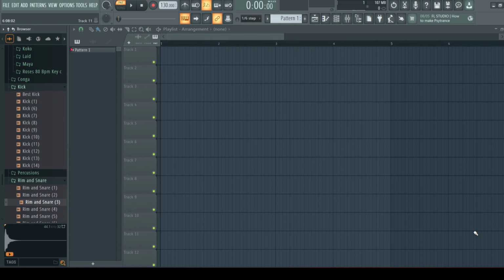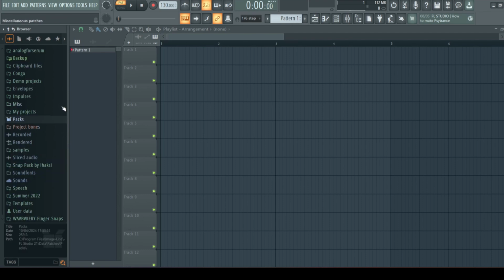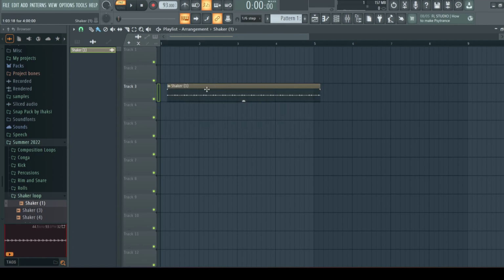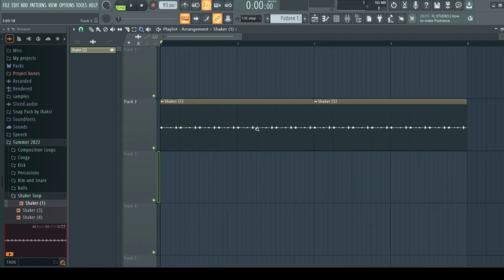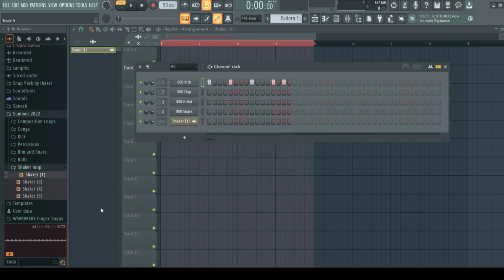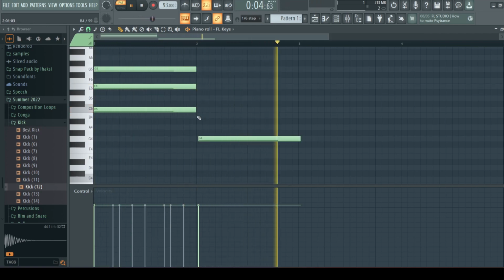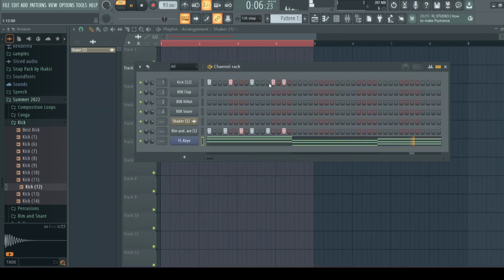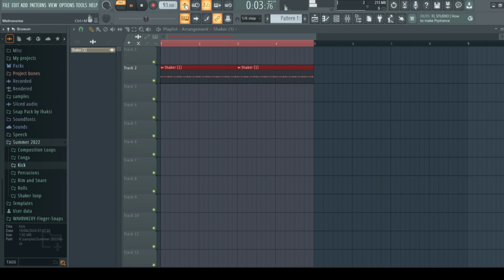WHAT YOU NEED TO MAKE AFROBEATS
VIDEO BASICALLY SHOWS YOU THE TOOLS YOU WILL NEED TO MAKE AFROBEATS